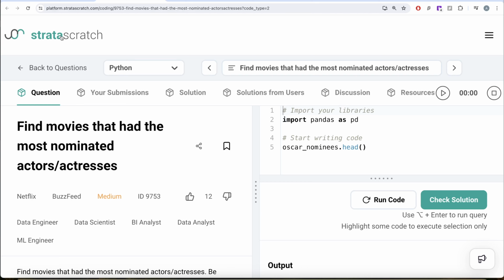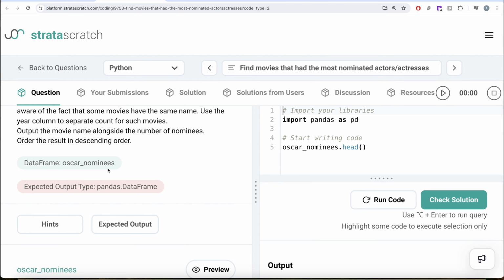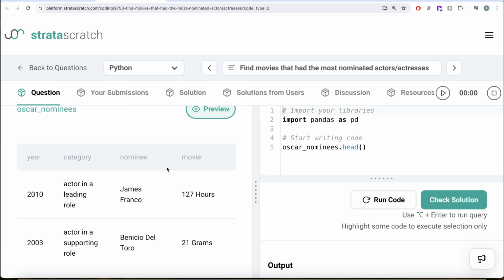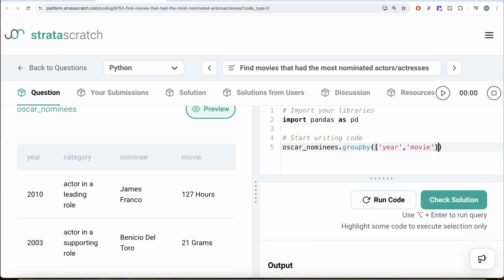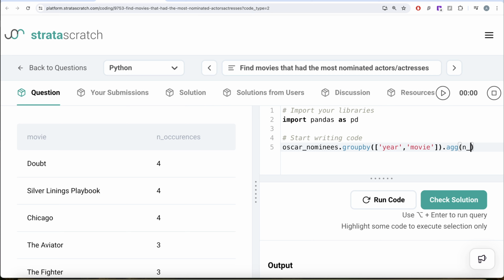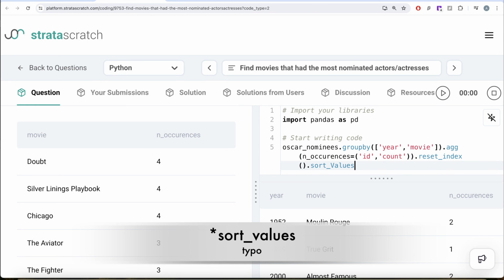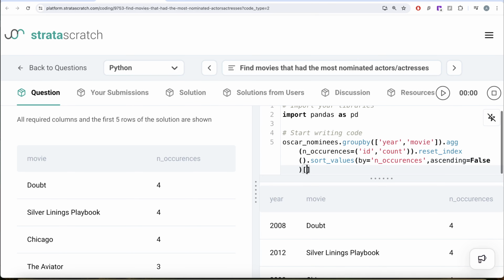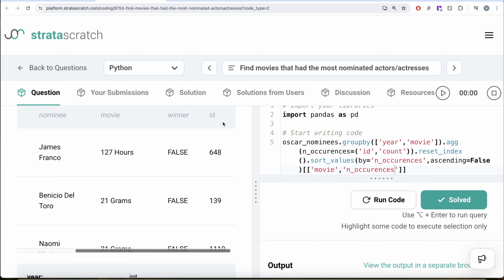FAANG Job Series: Group By Multiple Columns - Netflix Interview | Python for Data Science